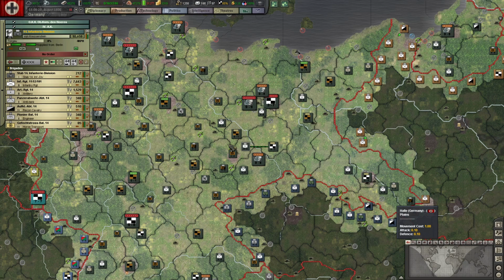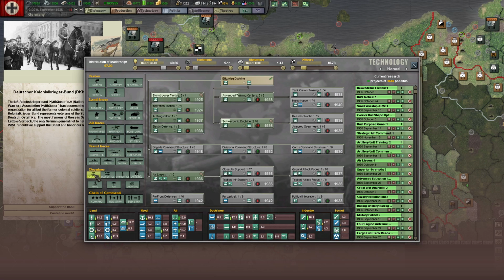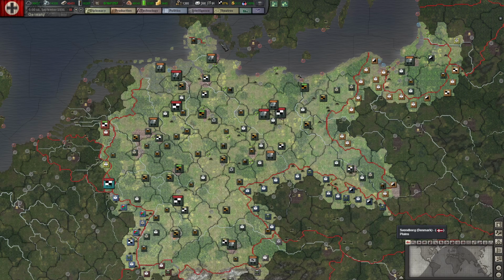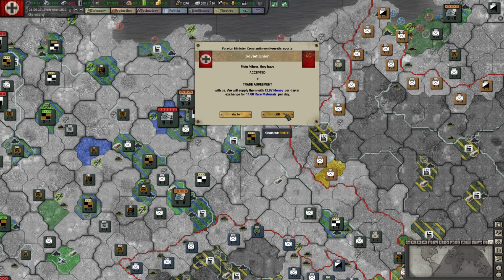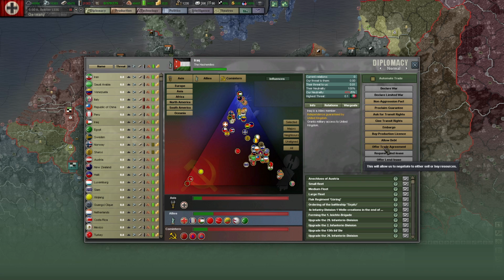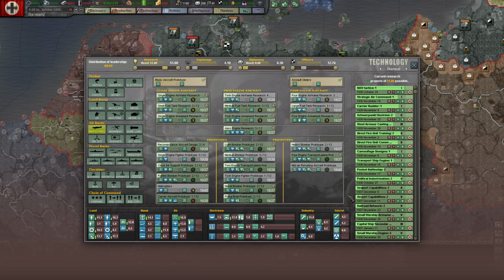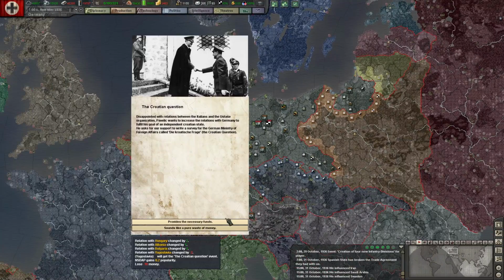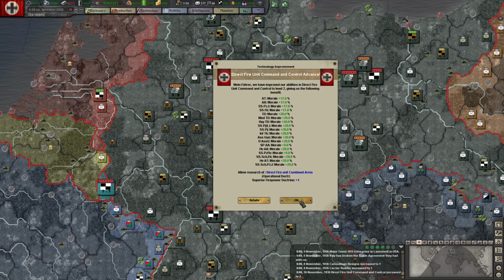Hearts of Iron 3: Black ICE 10.33 - 06 (Germany) Testing - Aug-Nov 1936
Testing without GGA - Fast play through
Episode 06 - Aug-Nov 1936